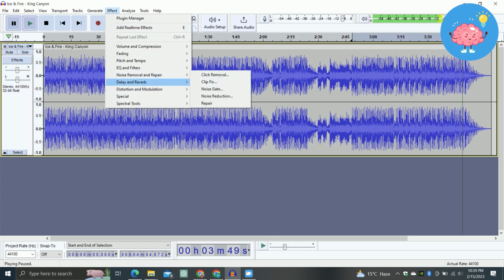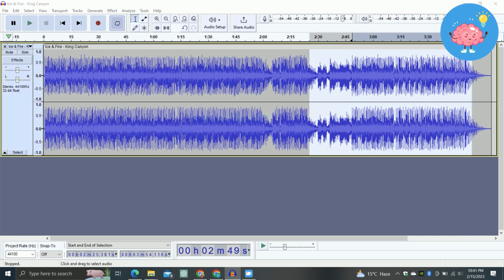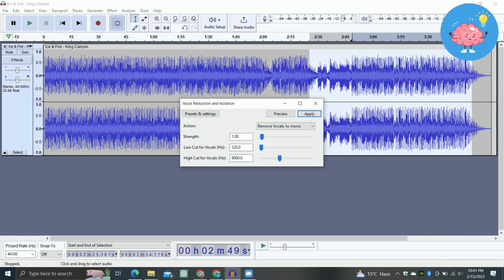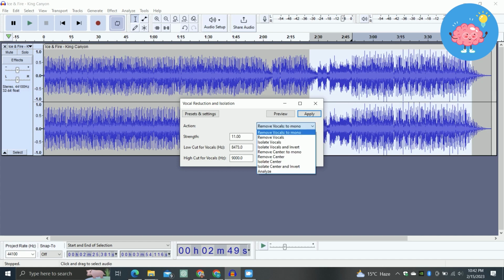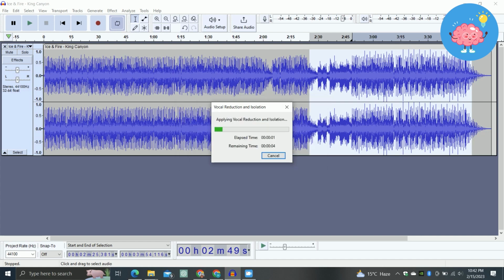How to Remove Vocals From a Song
In this video, we're going to show you how to remove vocals from a song. This is a useful skill if you want to make your song less vocal-intensive, or if you just want to remove the vocals from a song for personal use.

We'll walk you through the steps necessary to remove vocals from a song, and provide tips on how to make the process as painless as possible. After watching this video, you'll have the skills you need to remove vocals from any song!